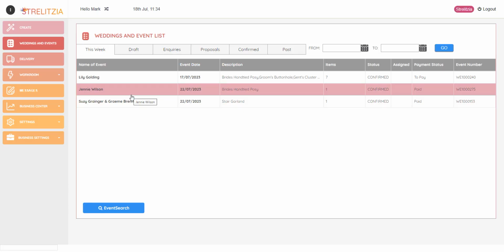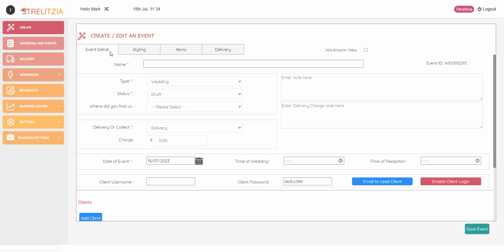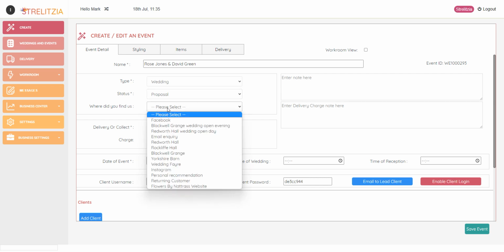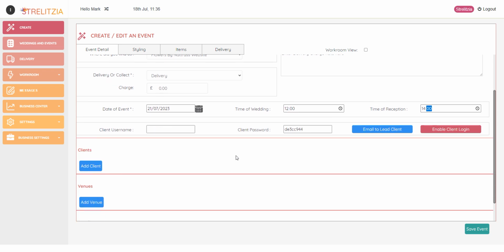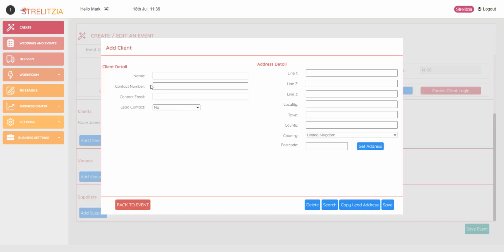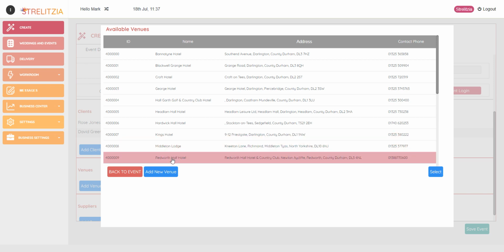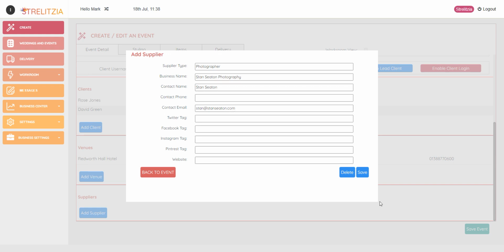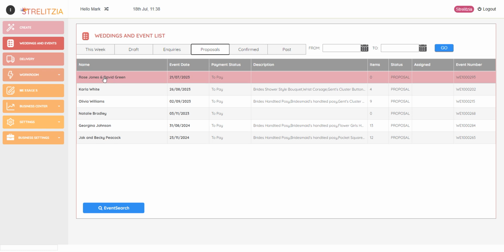Create: Event Detail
Strelitzia Wedding and Events: See how to Create a new Wedding or Event, and add event detail.